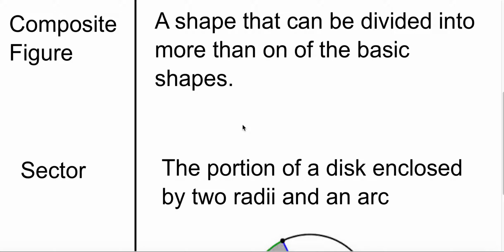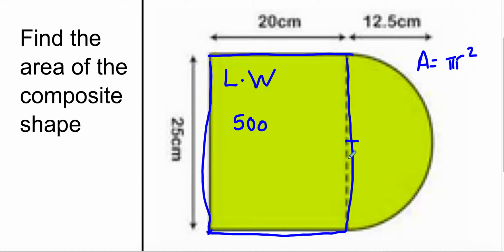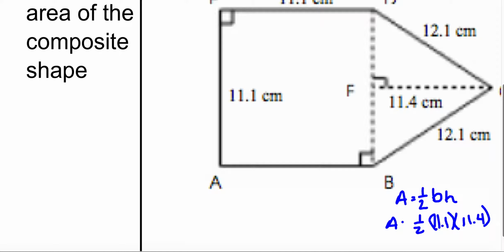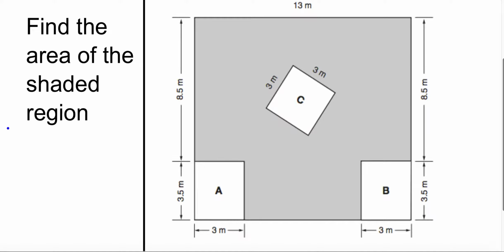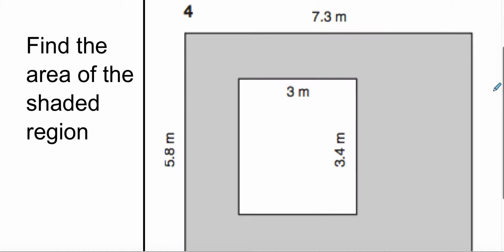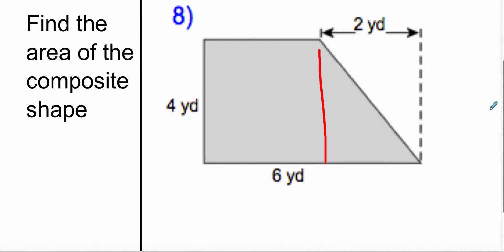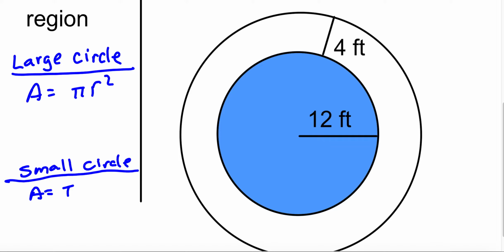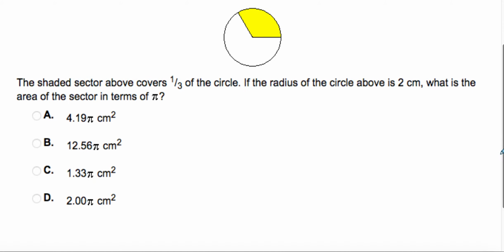Area of composites, shaded region, sector